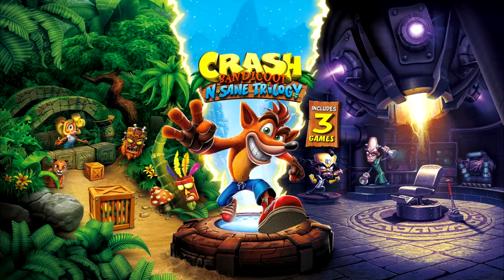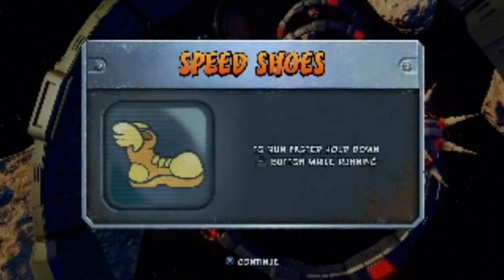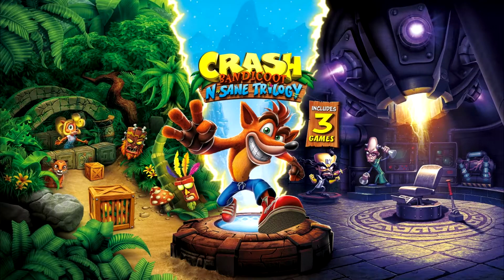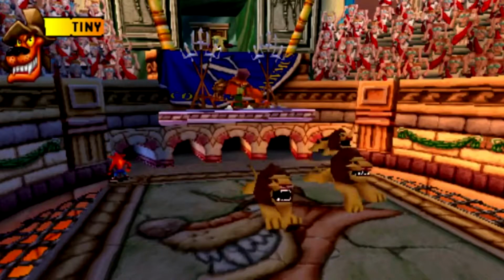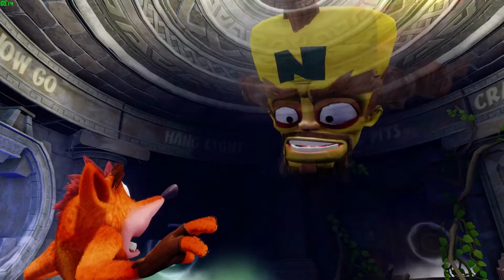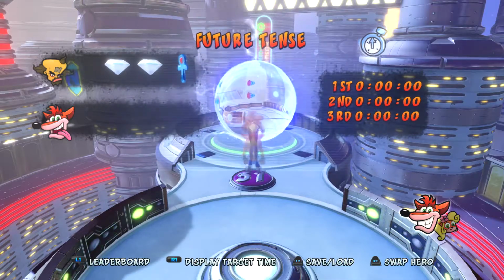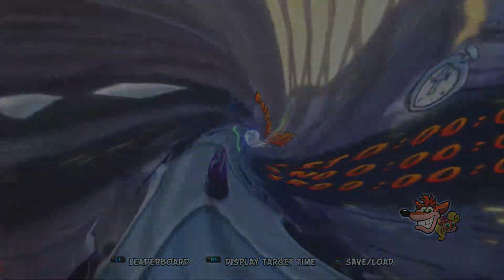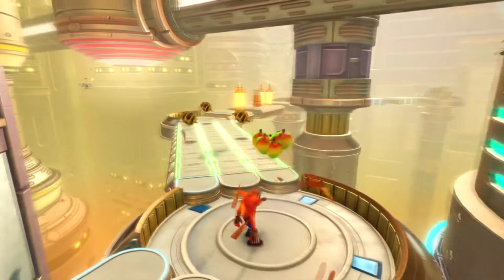Let's Play Crash Bandicoot: N. Sane Trilogy [THE GRAND FINALE]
THE GRAND FINALE: I really mean it this time!

All Thumbnail Assets were created by me!